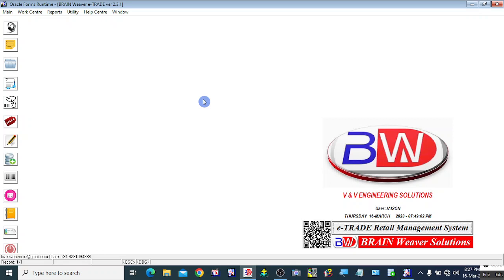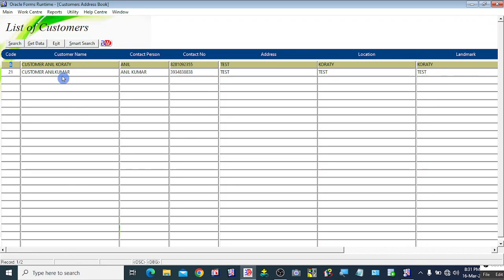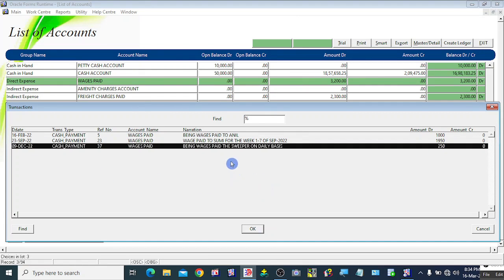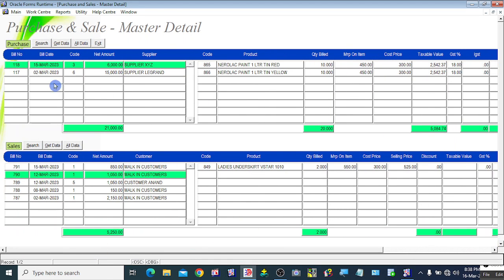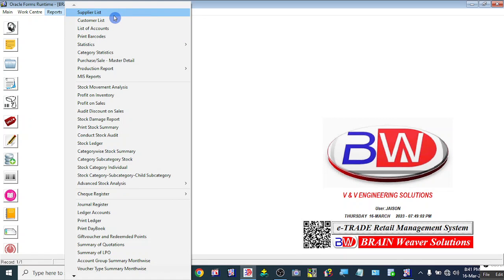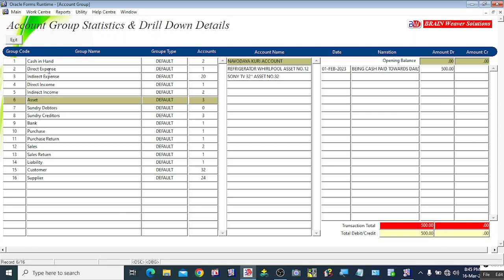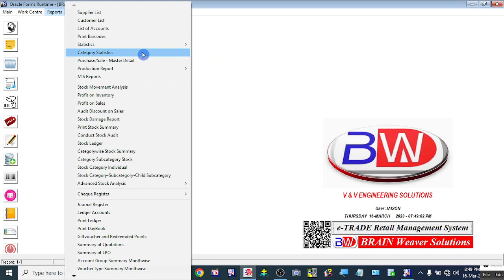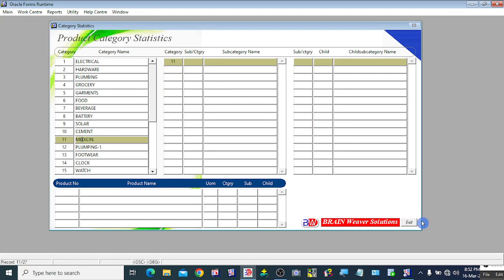Today's Topic - MIS Reports [Part-5] [Brainweaver Solutions e-TRADE Retail Management System]